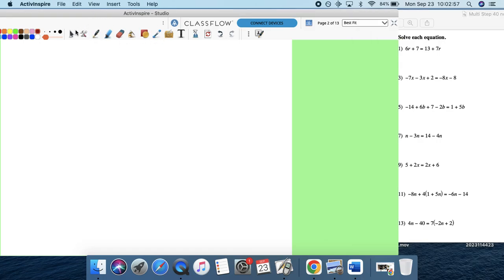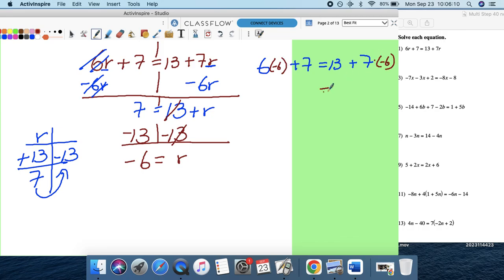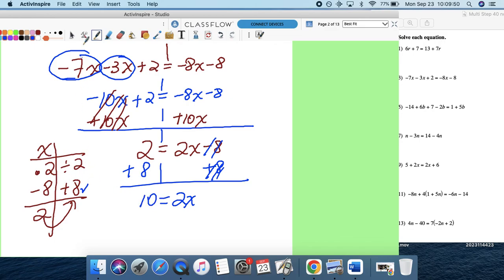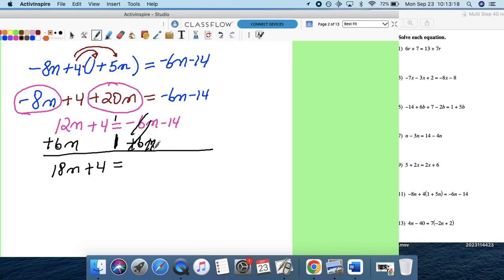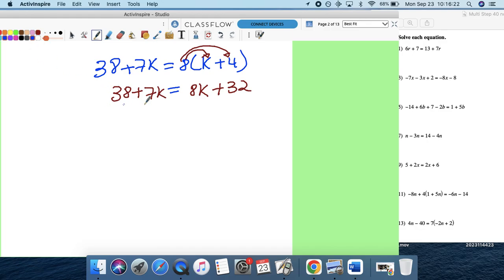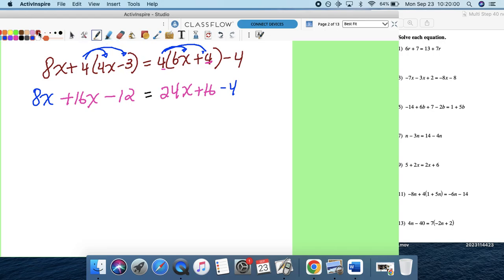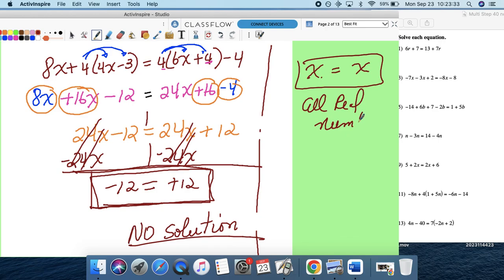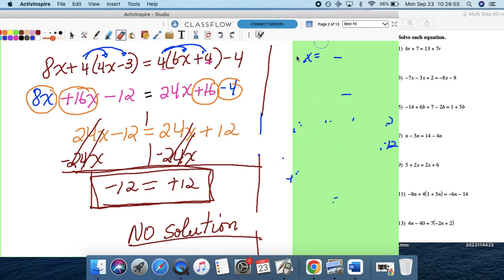Multi Step Equations